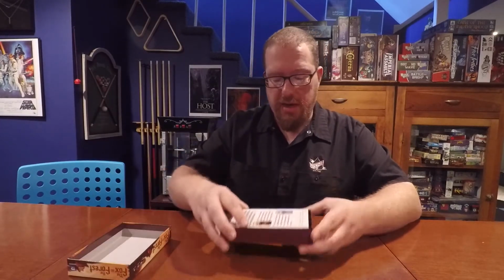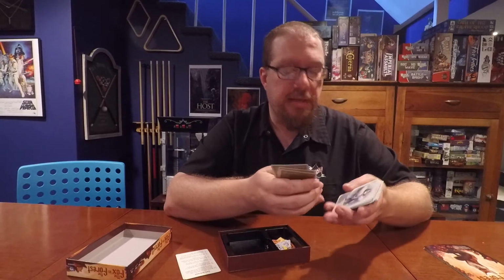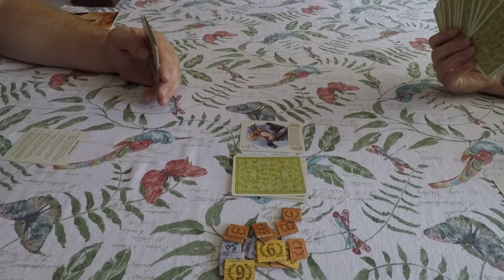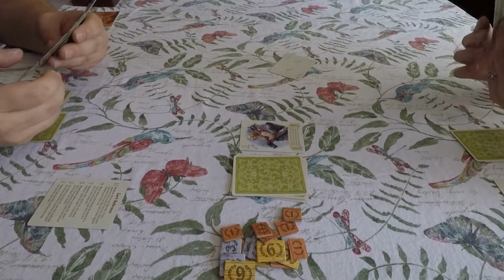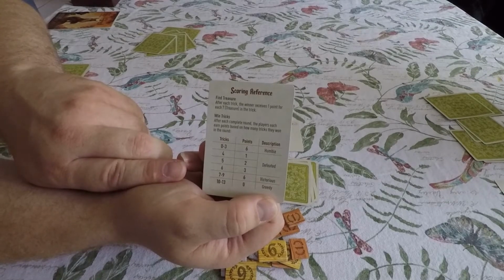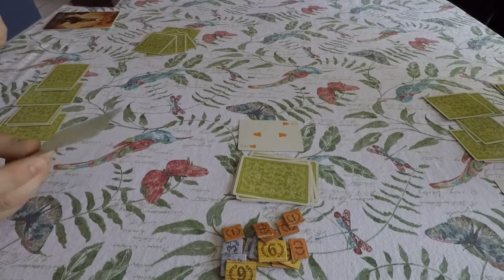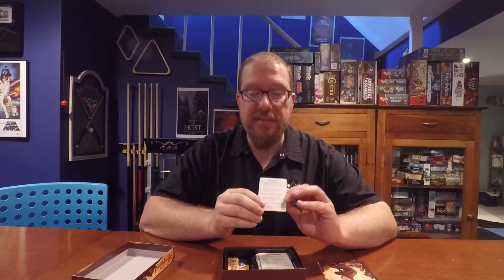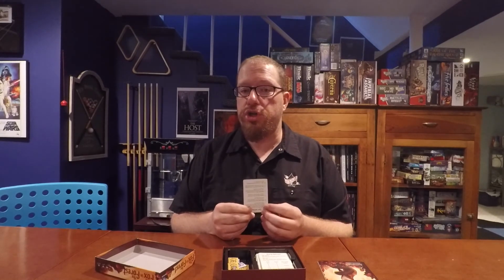The Fox in the Forest Review and Tutorial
The Board Game Kaptain reviews and shows you how to play The Fox in the Forest.